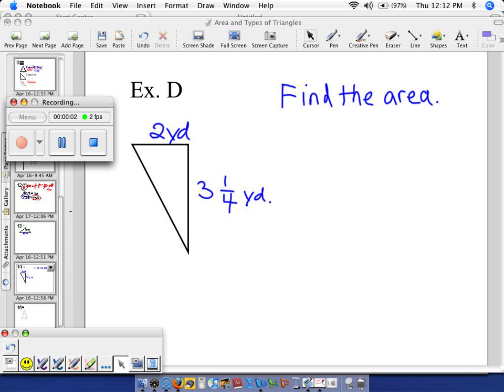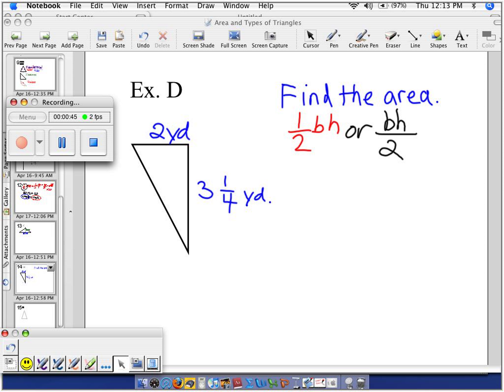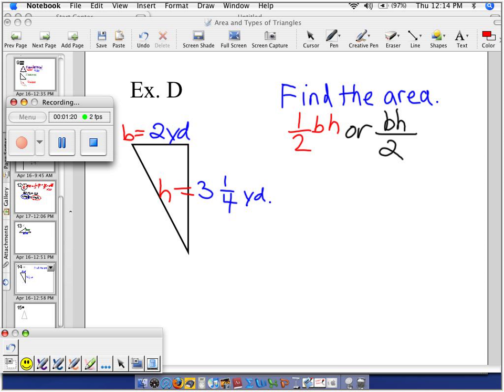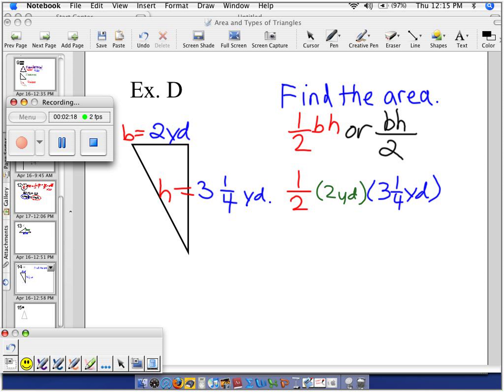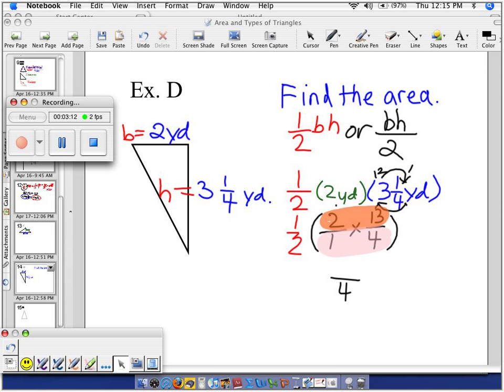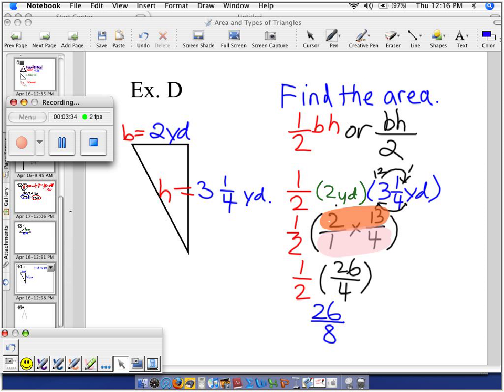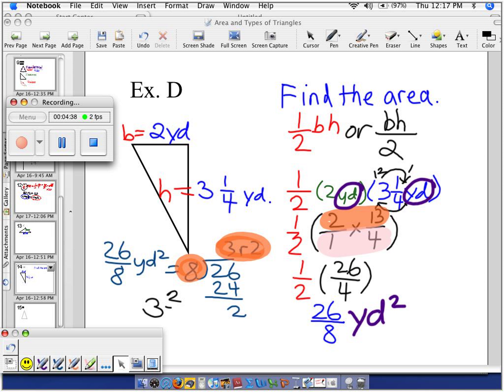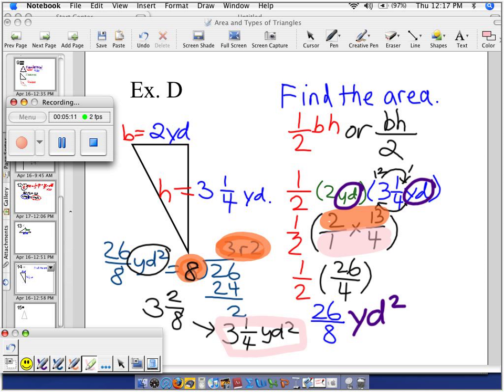Area of Triangle 2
Finding area of a triangle with a fraction measurement